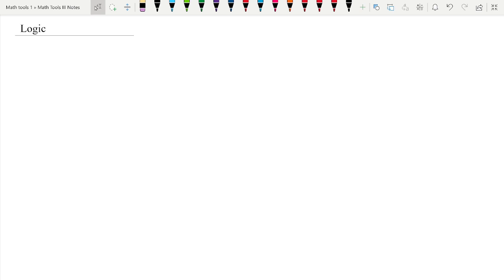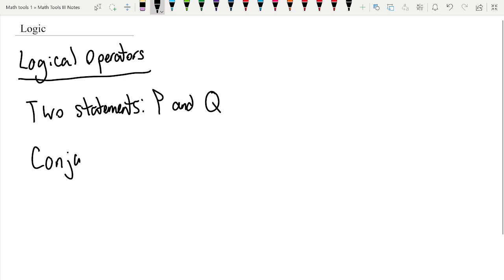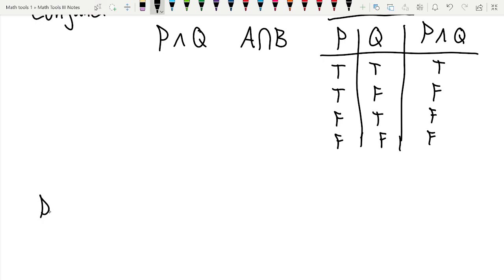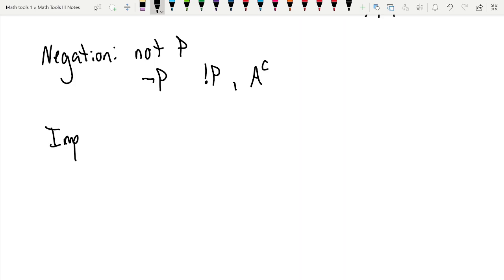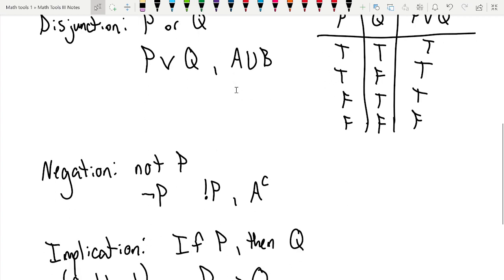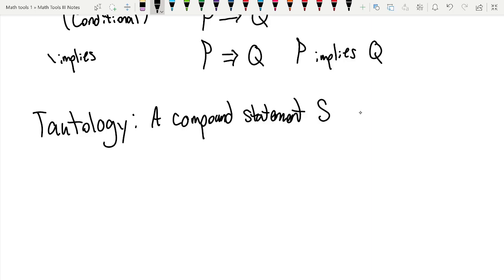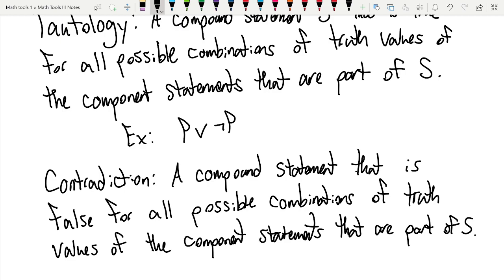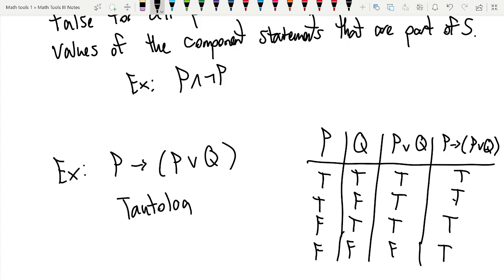36 Logical Statements